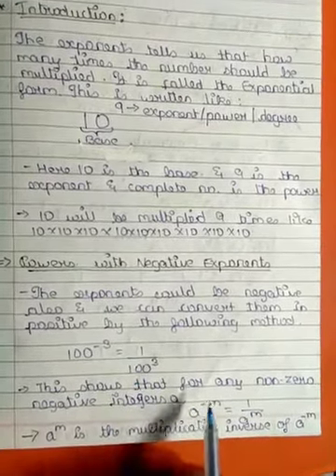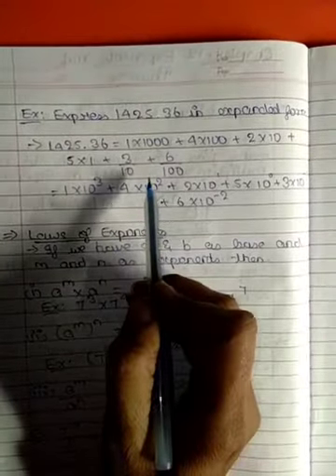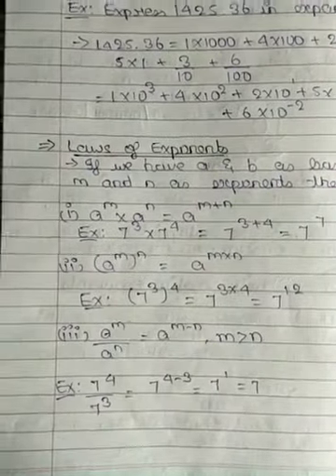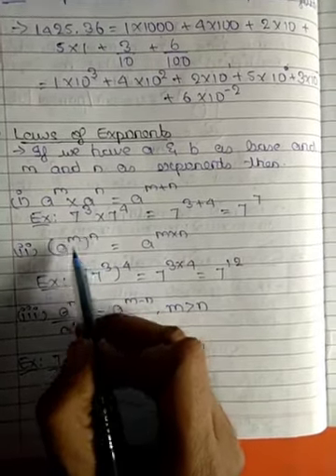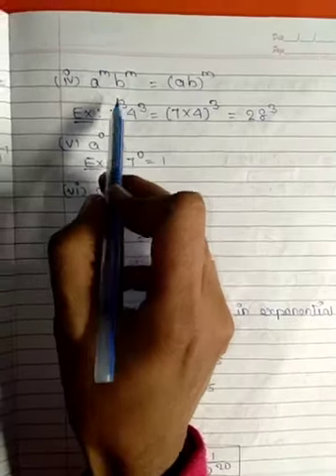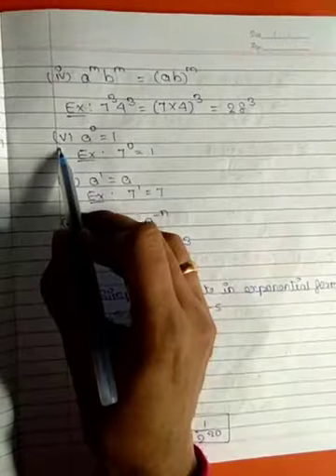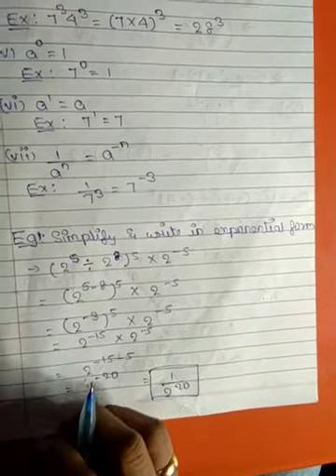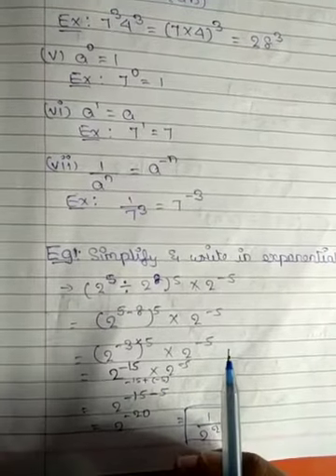Std 8 Maths Ch 12 Exponents and Power Introduction of Ex 12.1